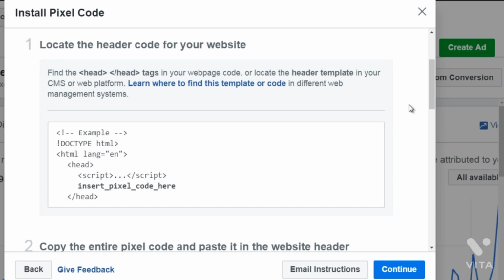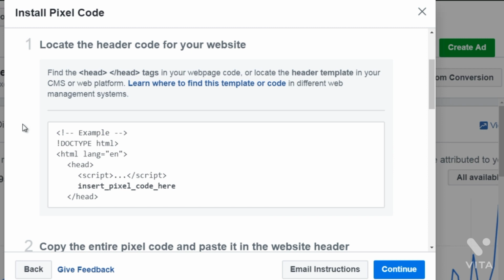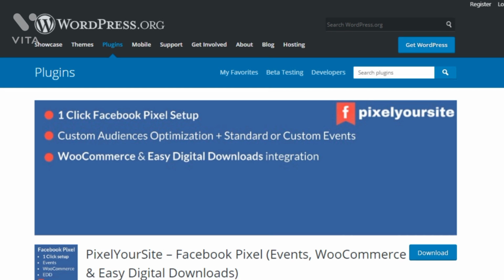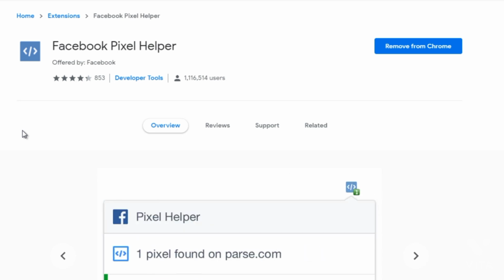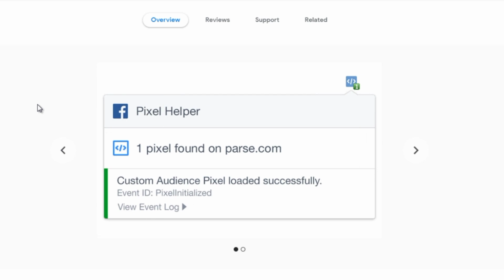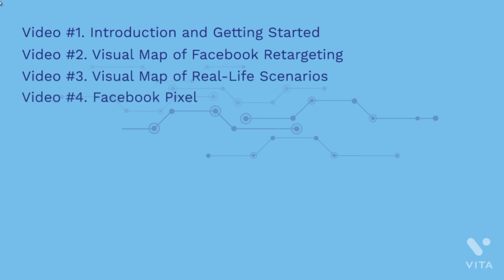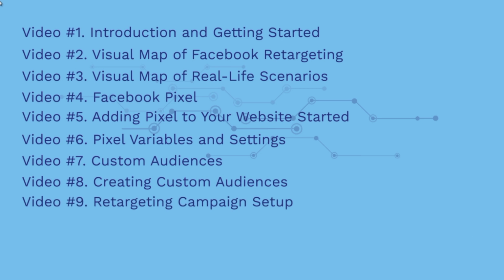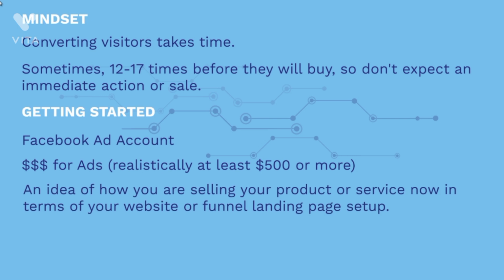Earn that you want with the help of Facebook Retargeting Decoded